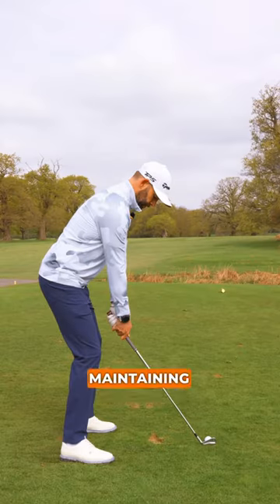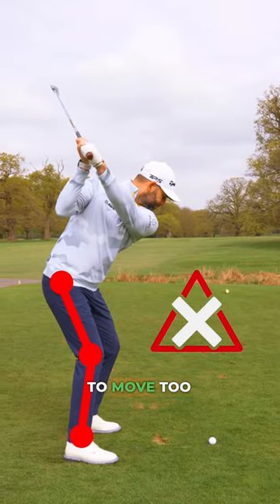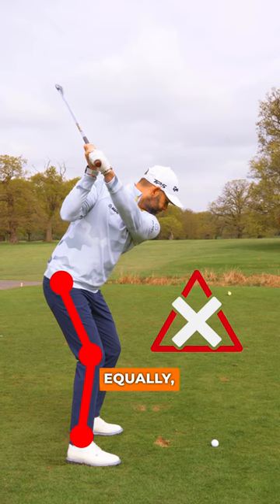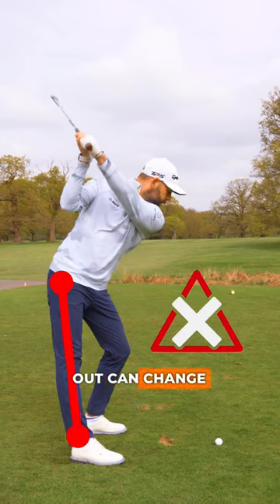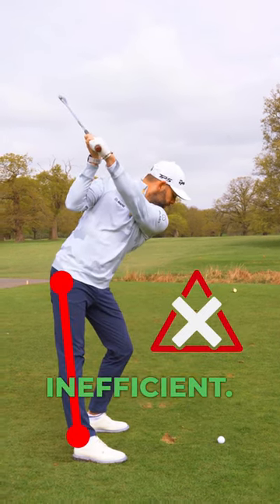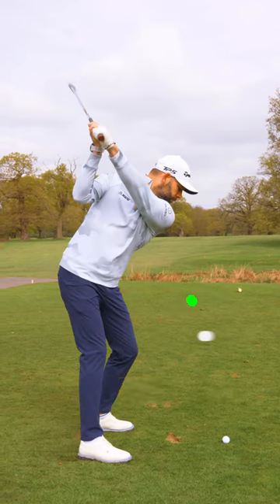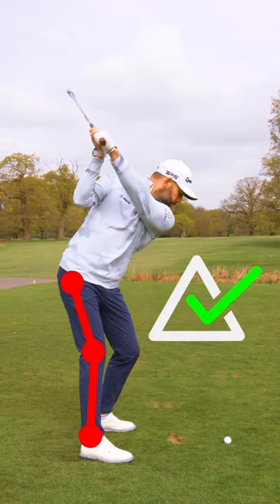CHECK Your Own Swing NOW ✅